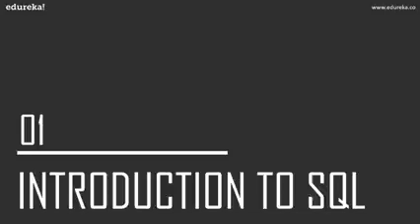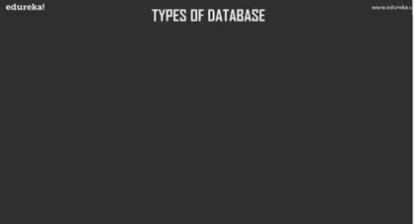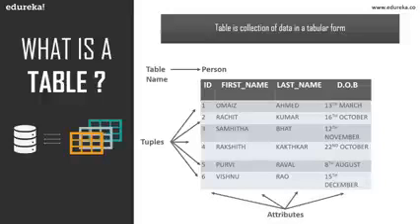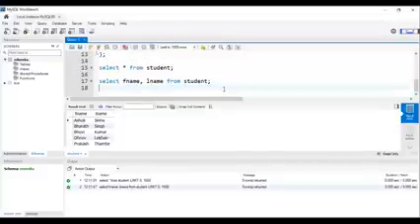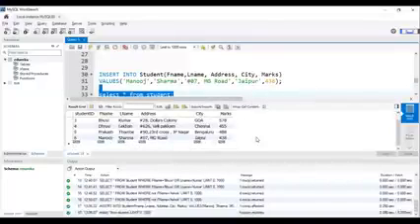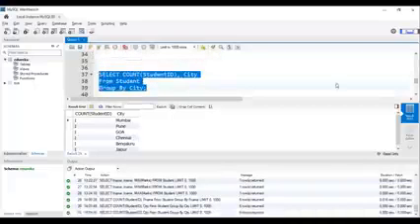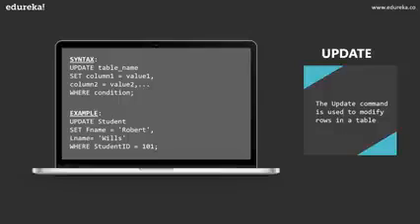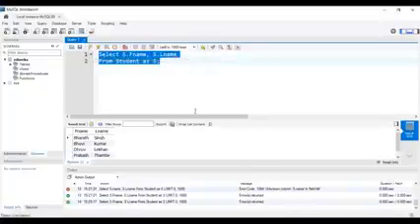SQL Basics for Beginners